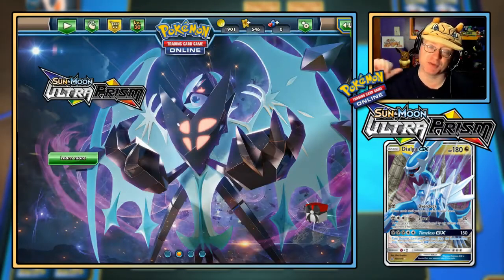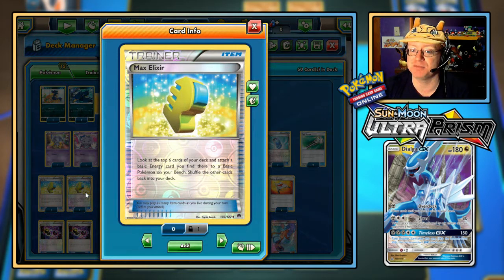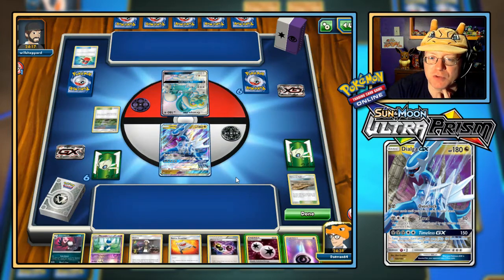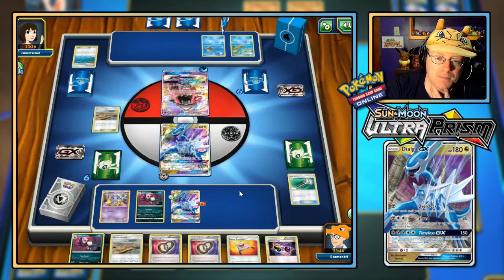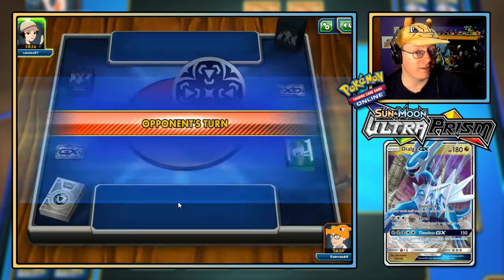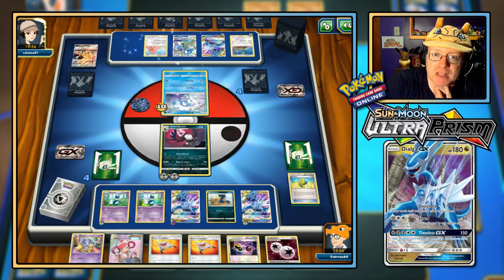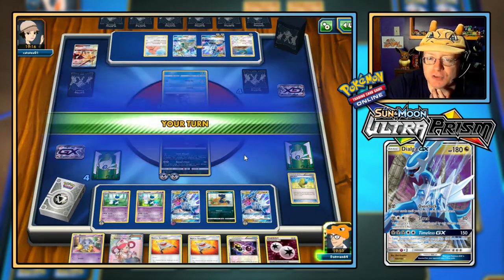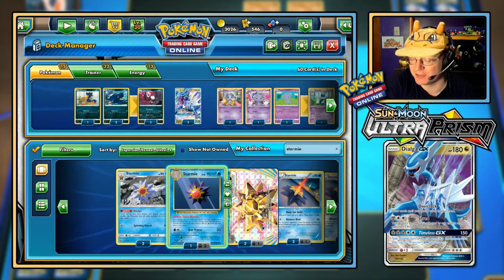Dialga-GX! - Pokémon TCG Live Online Matches #116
Let's check out another Pokémon TCG Live Online Match video, featuring cards from the most recent expansion of Pokémon TCG, Ultra Prism. I'll go over the deck strategy first, then demonstrate the strategy in an online battle with live commentary, showcasing what these new cards are capable of.
The spotlight of today's deck is Dialga-GX!